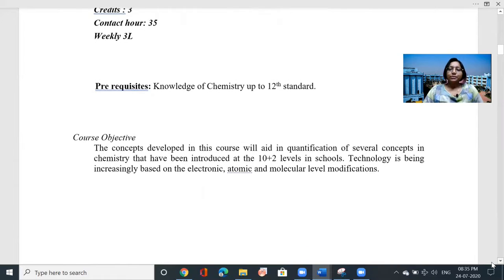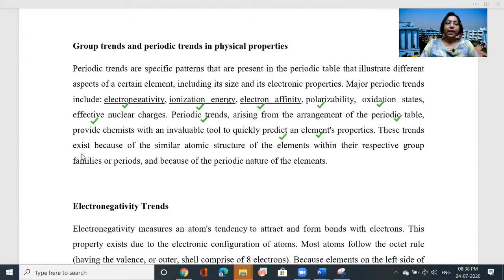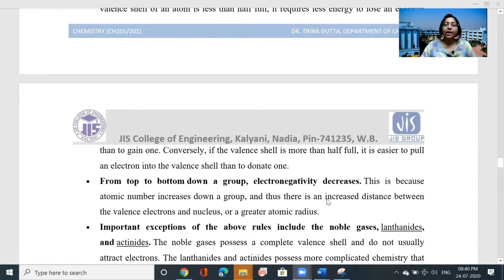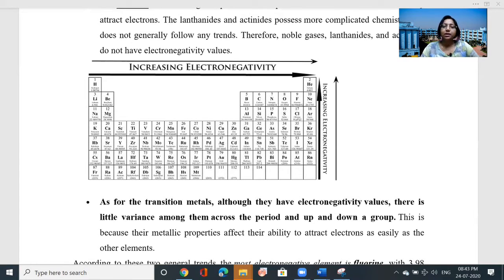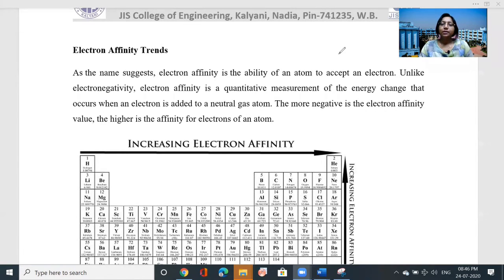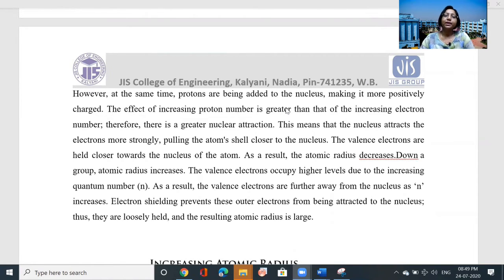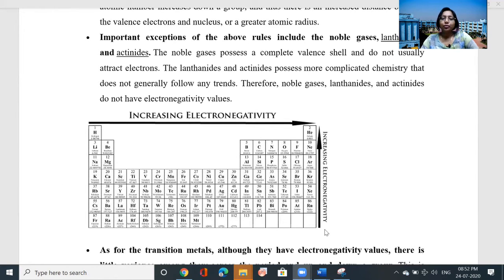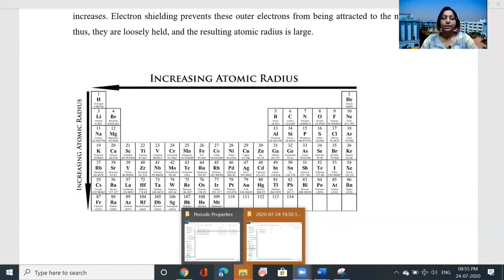Electron affinity, electronegativity, polarizability, oxidation states